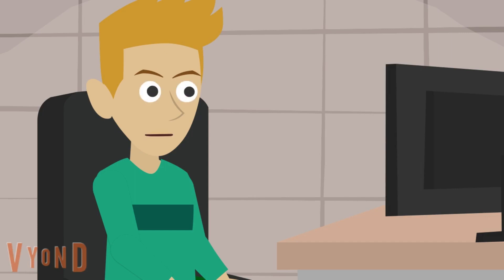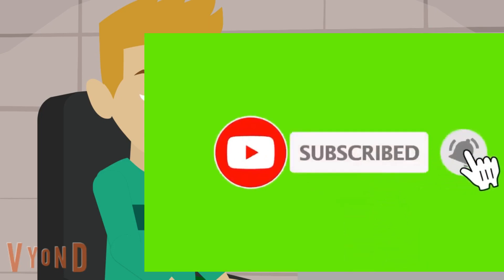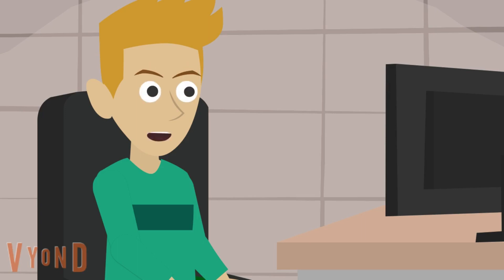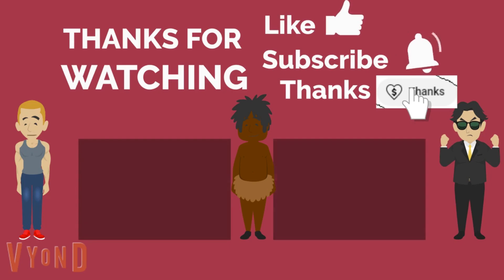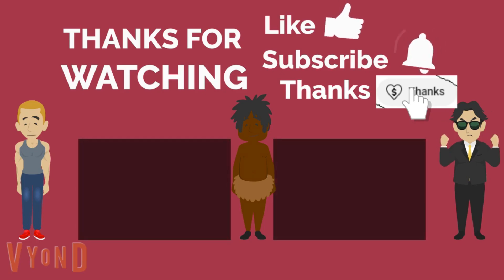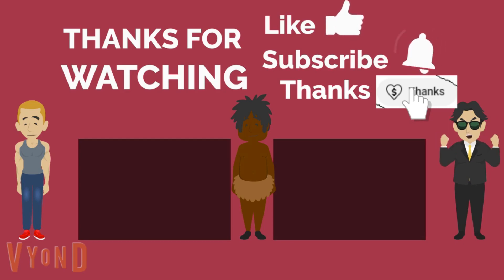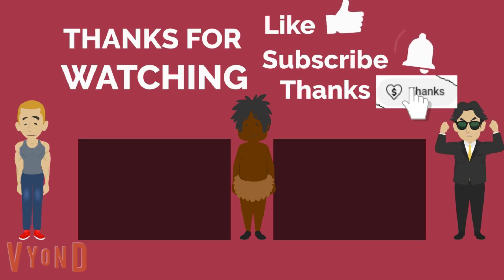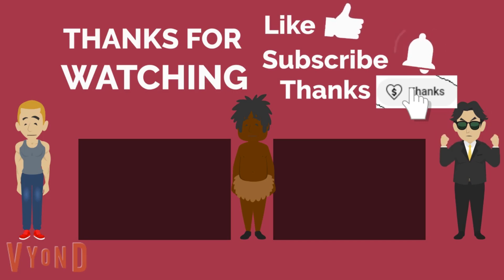Childish Teenager Reacts to 2 Girls 1 Cup! 🤢🤮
Shoutout to @GrantMitch Videos  and @bananaking